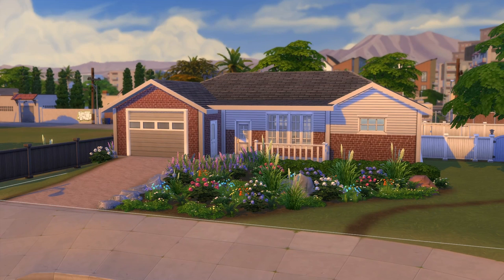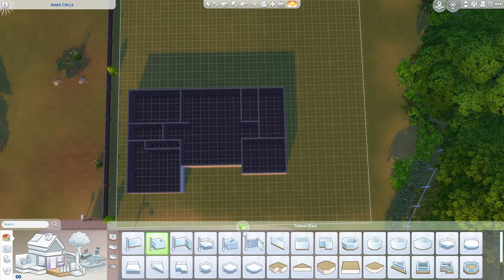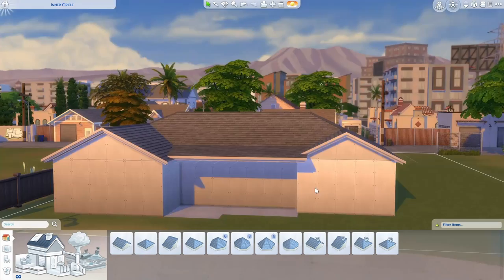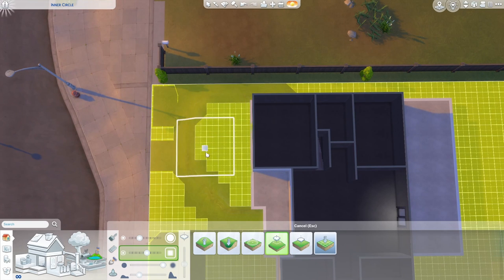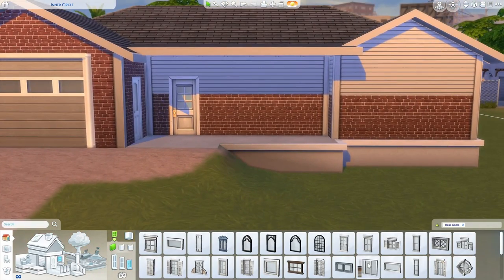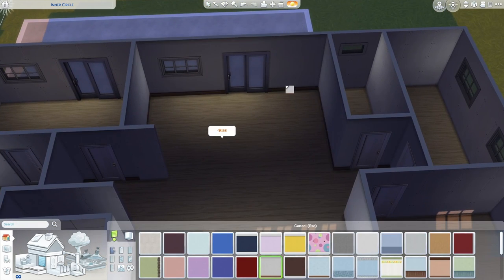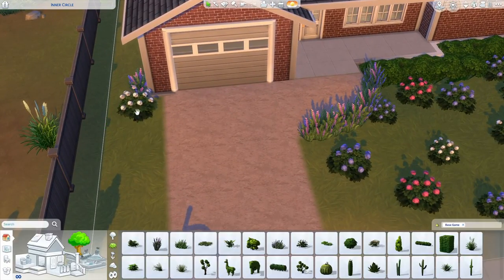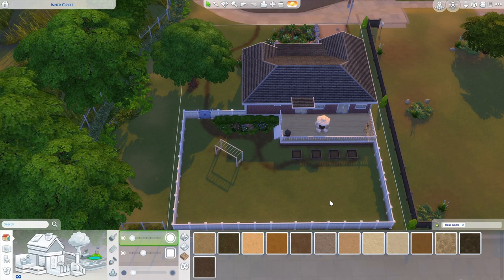How To Build a RANCH SUBURBAN Like a Nerd - Base Game In-Depth Sims 4 Building Tutorial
Come build a Ranch with me! This very beginner friendly style originated in the 1920s as an architectural son of the Spanish Colonial, but really grew in popularity and spread across the US post WWII. This is one of the most popular home styles in America, if not the most, and new constructions are still being built. Hallmarks of this architectural style include a simple shape, open floorplan, single story with the possibility of a finished basement, and a family friendly focus. This will place perfectly in pretty much any Sims world with the right styling.

Lot Title: Ranch Suburban Shell